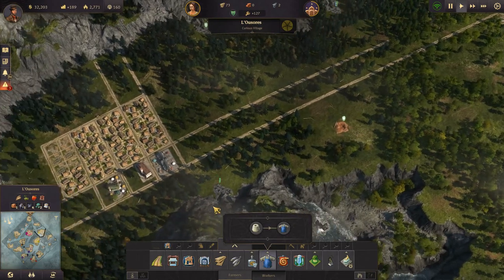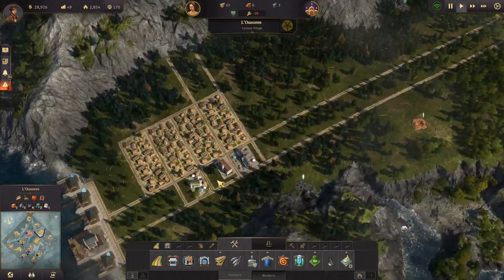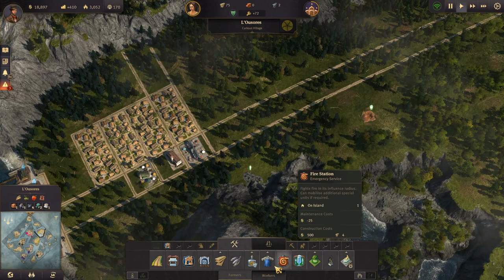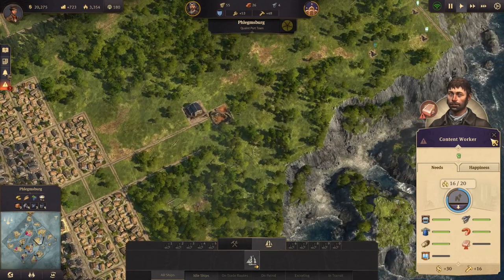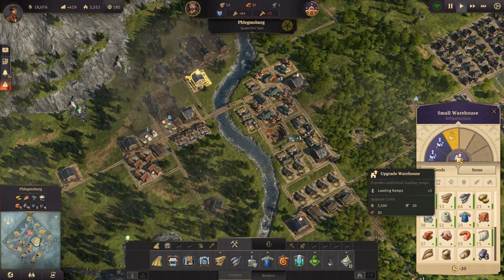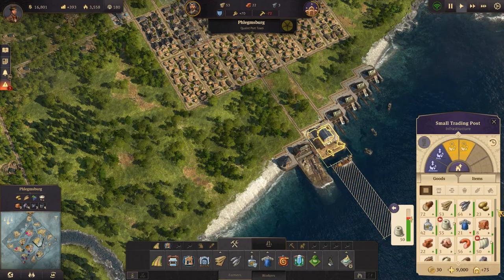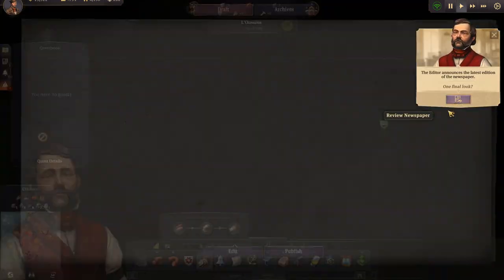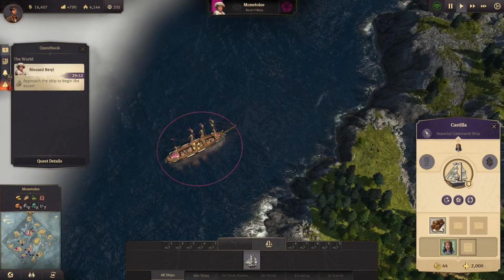Lets Play Anno 1800 Sandbox S2 Ep3 - New World Expedition - Gameplay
Today in Anno 1800 we launch the expedition to discover The New World... Also, our island was starting to develop a strong smell of foul arm pits and feet, so we decide to provide the people with some soap.